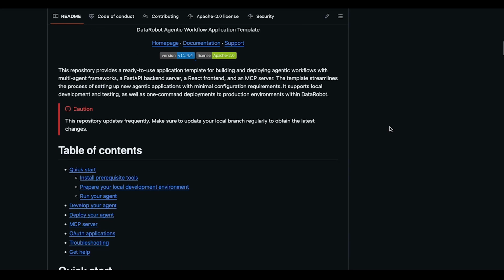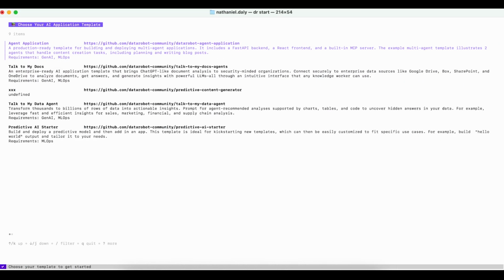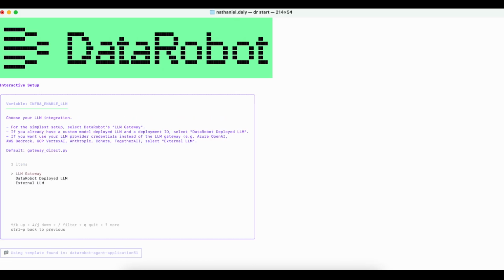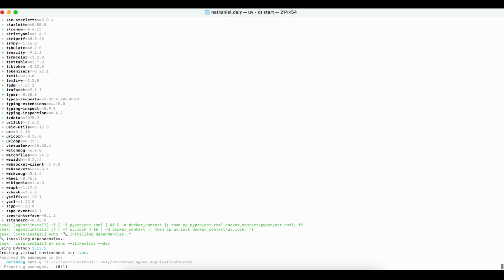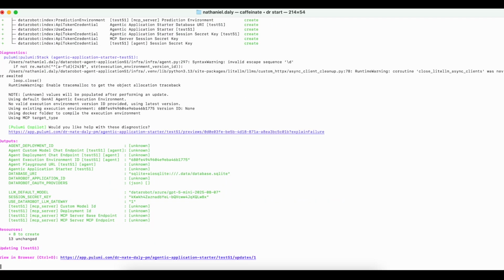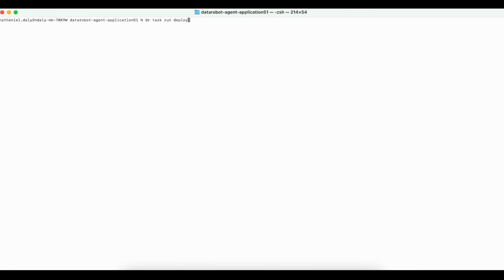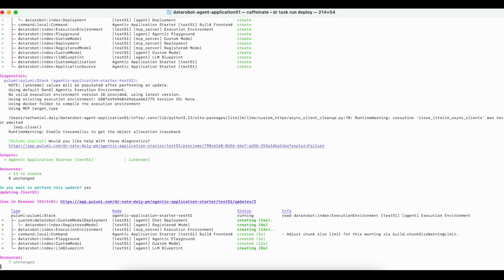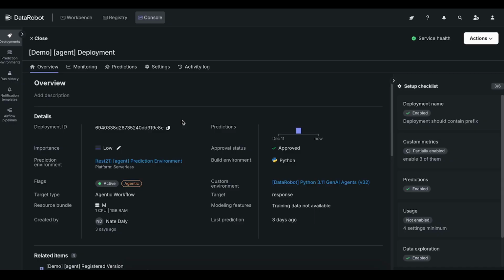Demo: Build & Deploy AI Agents in Minutes with DataRobot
Learn how to go from AI agent prototype to production deployment in minutes using DataRobot's open-source application templates.

In this demo, you'll learn how to:
- Set up your local environment with the DataRobot CLI
- Build agents with multiple frameworks, such as CrewAI, LangGraph or your own framework
- Configure authentication and connect to LLMs
- Deploy to production

DataRobot's templates include everything you need: agent components, an MCP server, example integrations, FastAPI authentication, and a front end for experimentation.